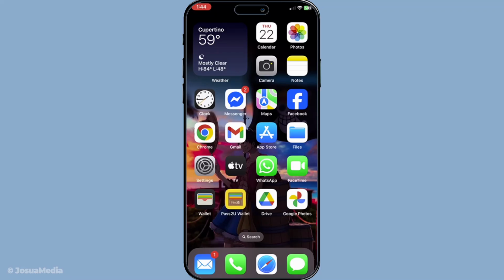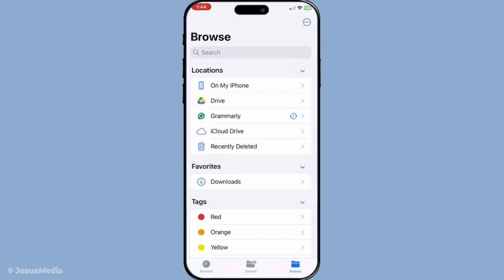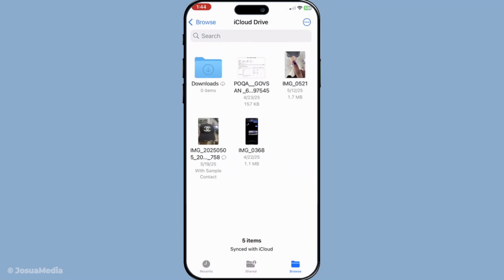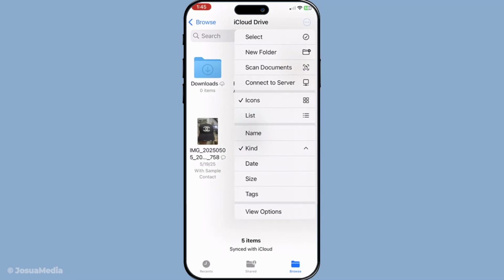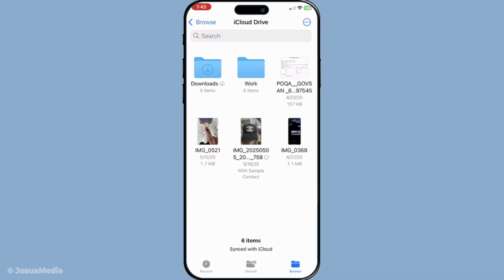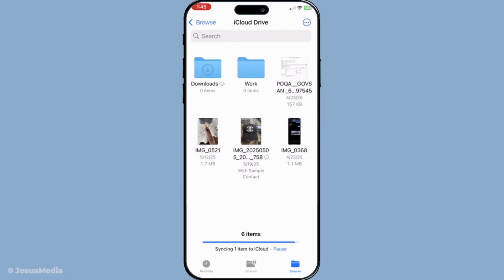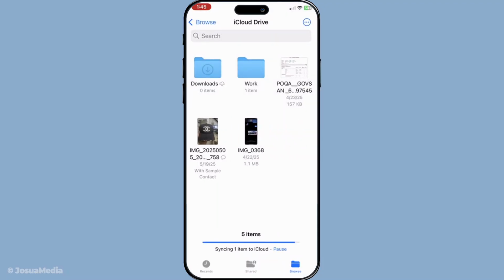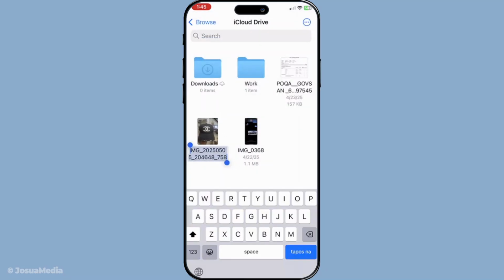How To Organize Documents In Icloud Drive On An Iphone And Ipad (Full 2025 Guide)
How To Organize Documents In Icloud Drive On An Iphone And Ipad (Understanding Apple_s Files App) (Full 2025 Guide)